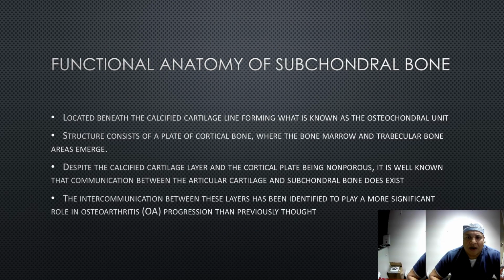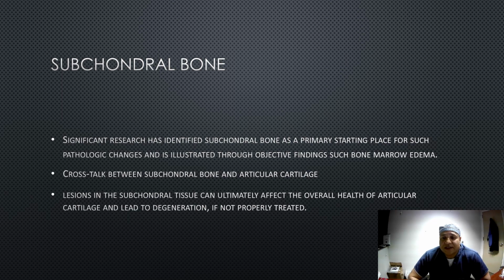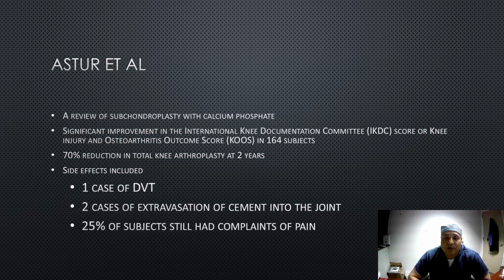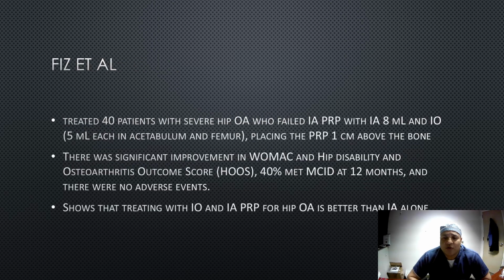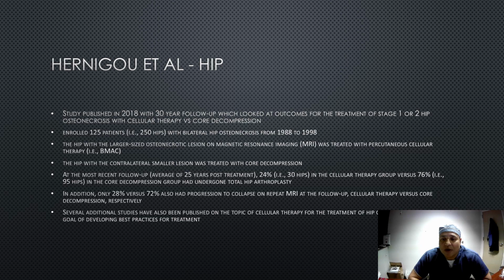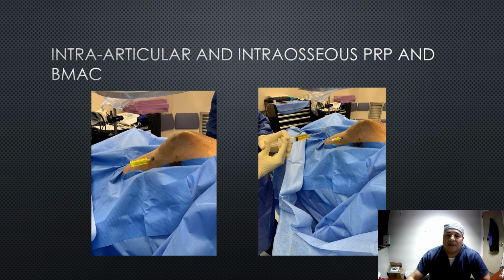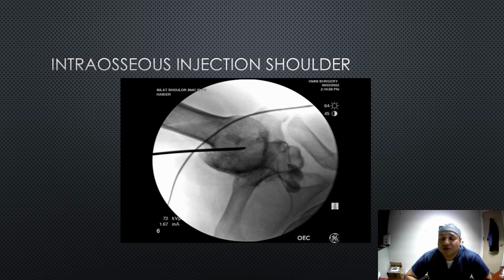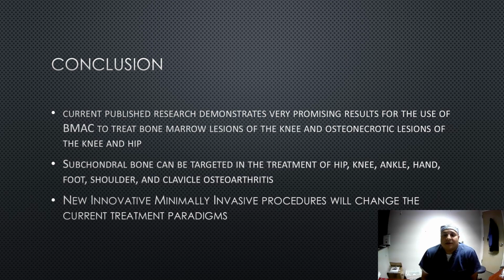Intraosseous Injection therapy for treatment of Joint Pain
Treatments include pain of shoulders, hips, knees, ankles, elbows, hands, feet, spine, and TMJ/Jaw